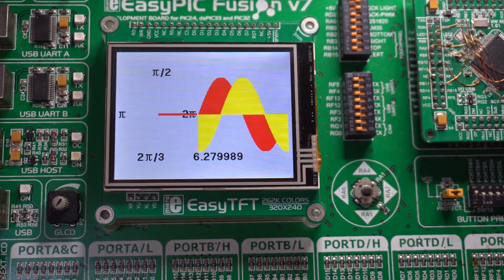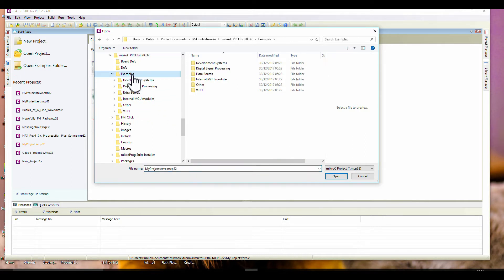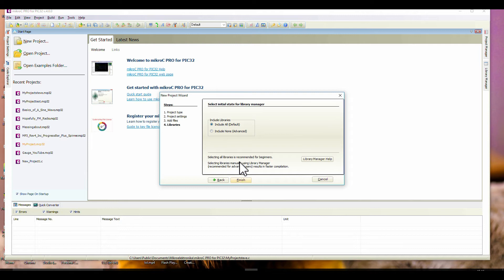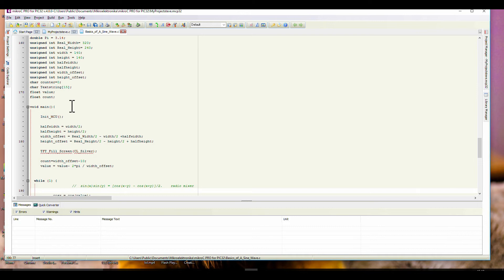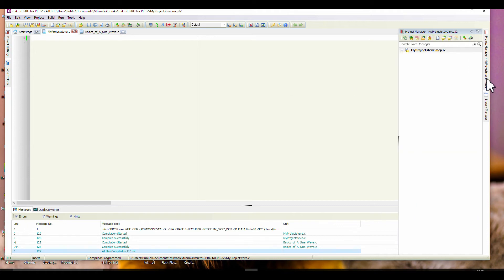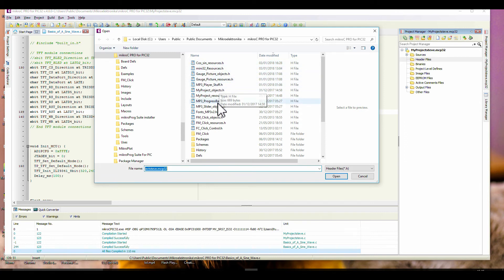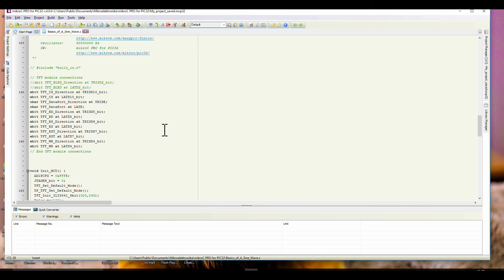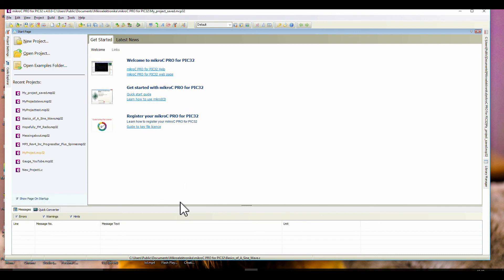Using MikroElektronika's IDE & How to Import a C File - New Users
I forgot to say, once you have set up your IDE screen, change the drop-down menu from default to 1024x768 !!
When you create a new project, make sure you have the correct micro-controller selected. (i.e. the one you have)